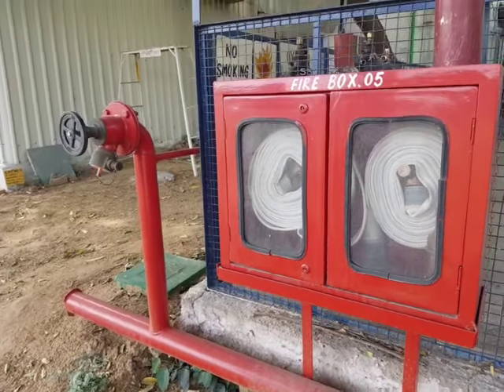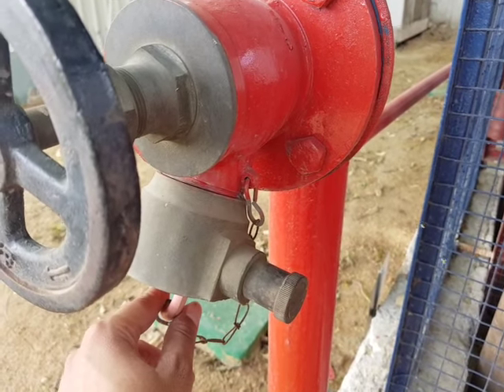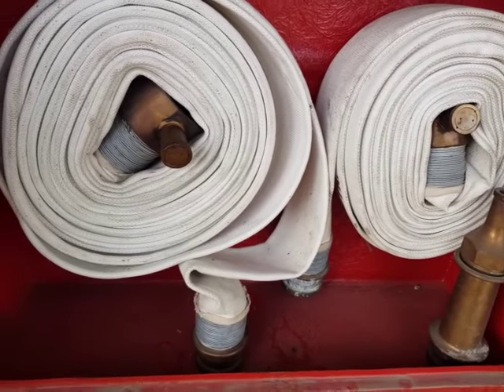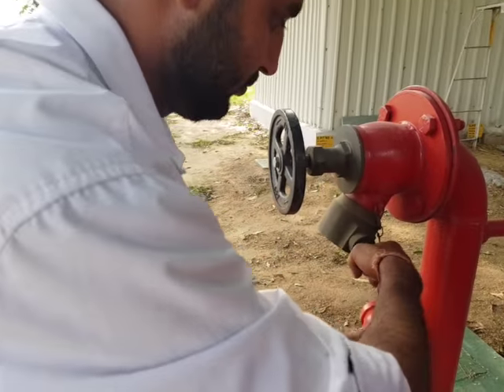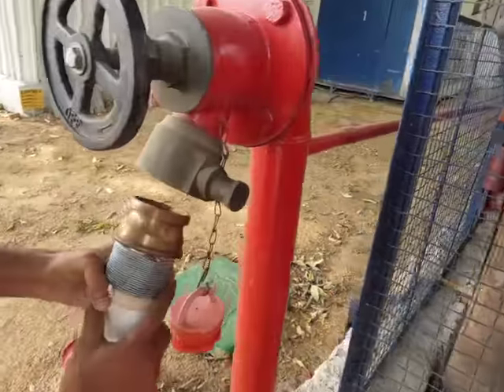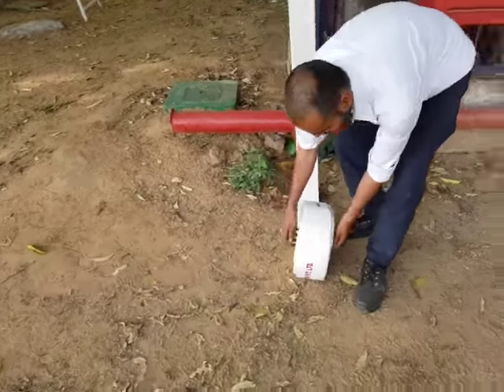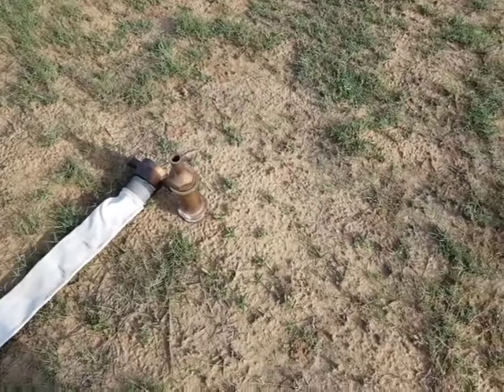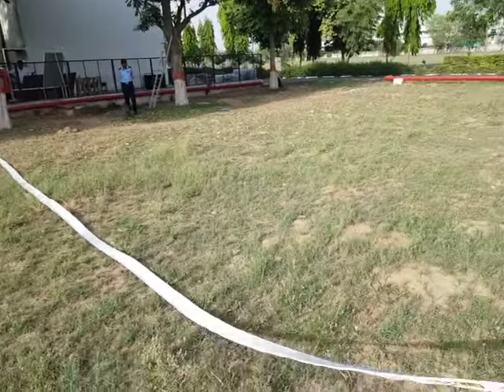How to use a Fire Hydrant System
Hello Friends,

In this video, I have tried to explain the basic mechanism of Fire Hydrant System. In this video, you will learn the basics of connecting a Fire Hose Reel to the Hydrant.